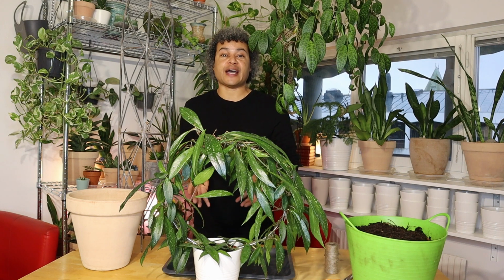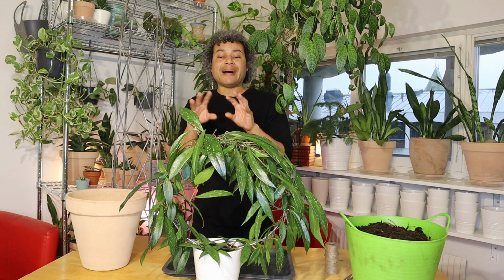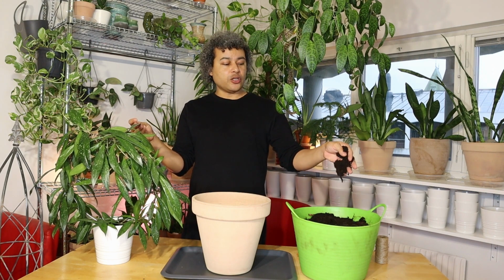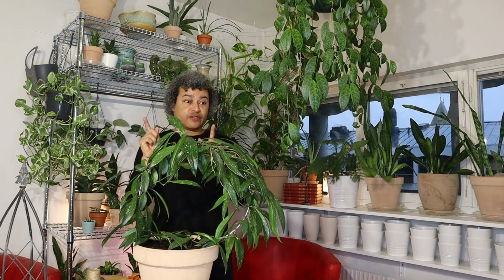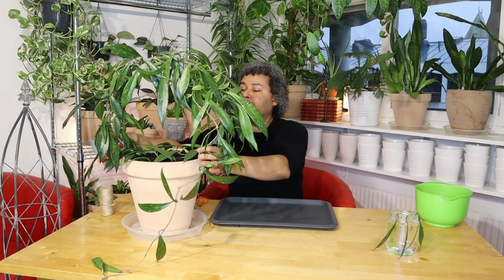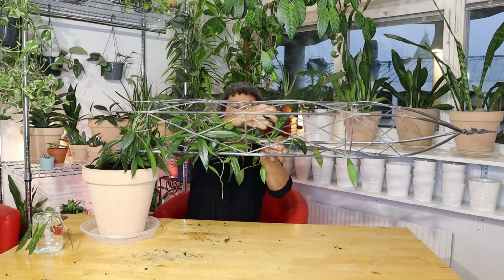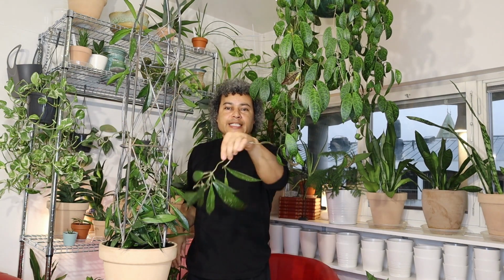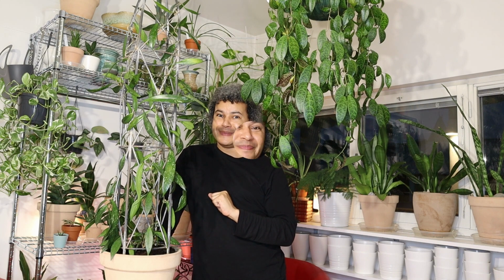How to Reorganise a Hoya pubicalyx 'Royal Hawaiian Purple' From a Metal Ring to a Metal Frame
In this video, I show you how to reorganise a Hoya pubicalyx 'Royal Hawaiian Purple' from a metal ring to a metal frame. Enjoy!